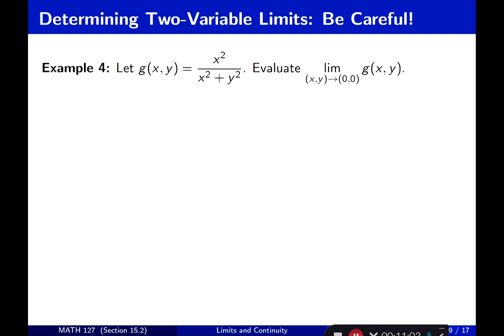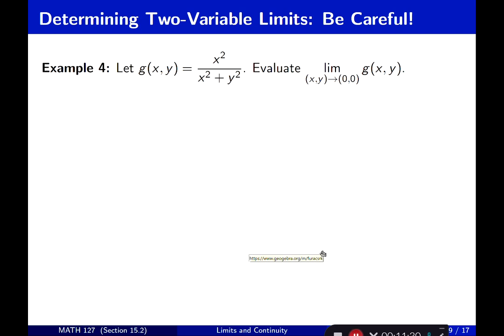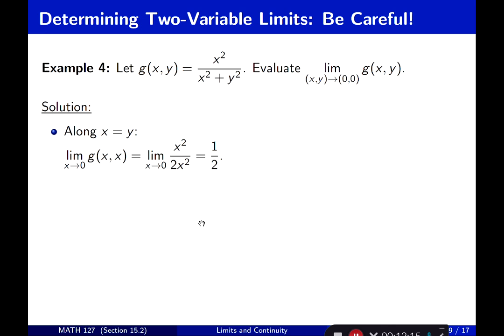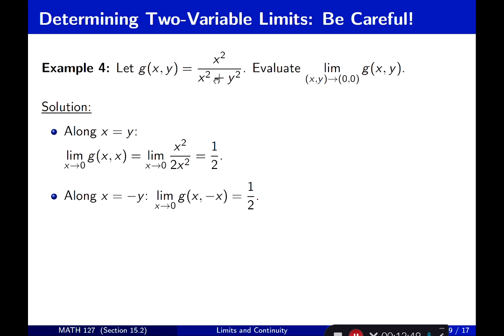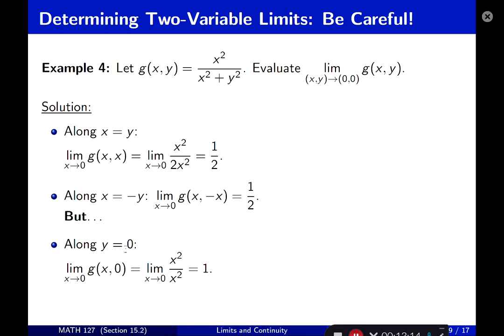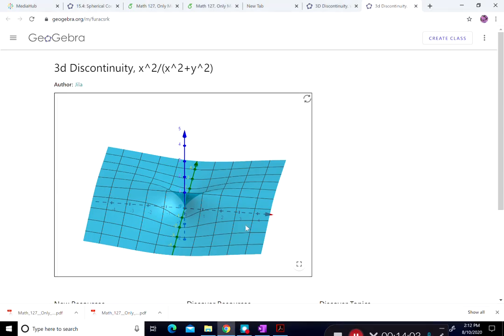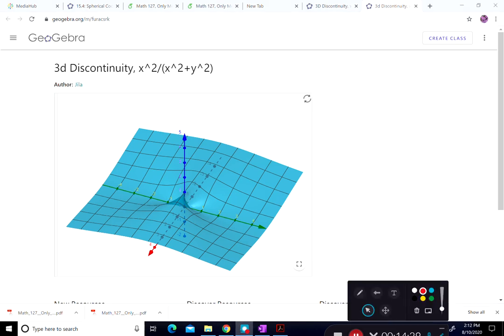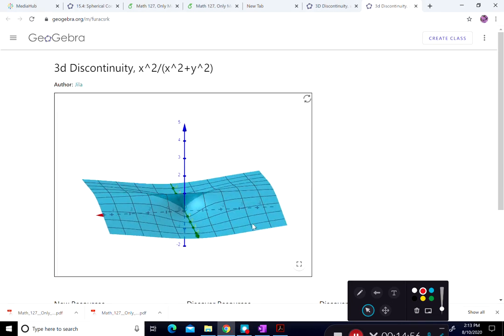x 2 x 2 y 2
2 dimentional discontinuties in picture